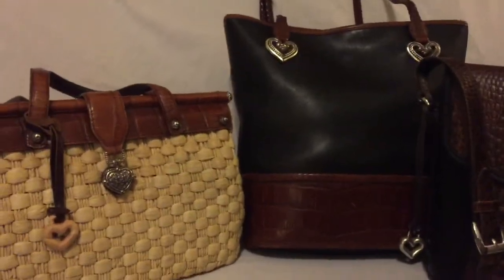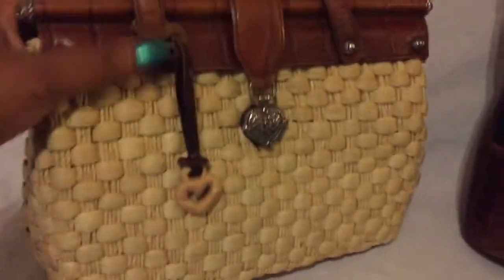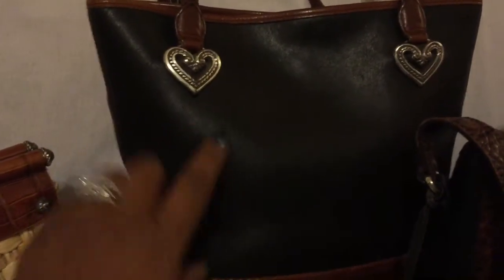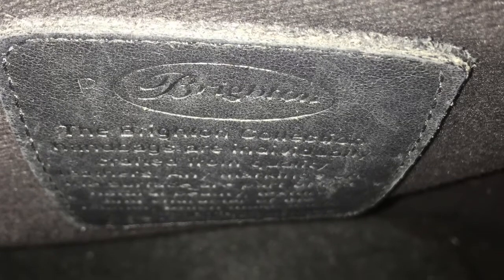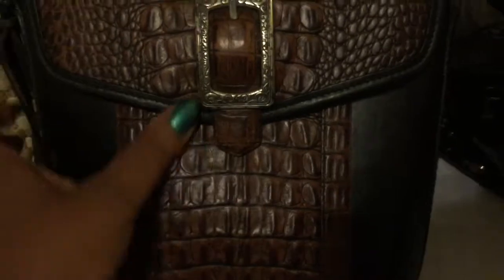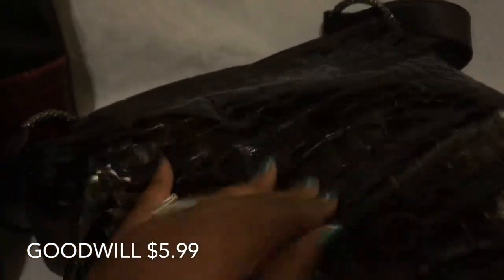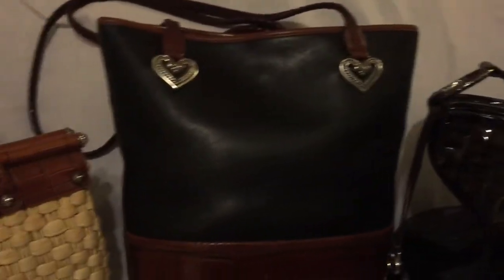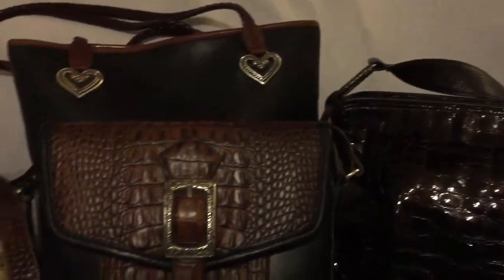My Brighton Collection